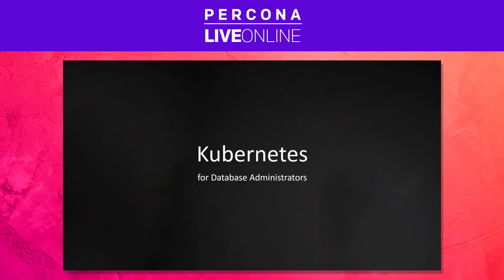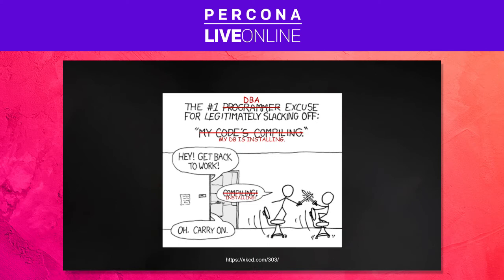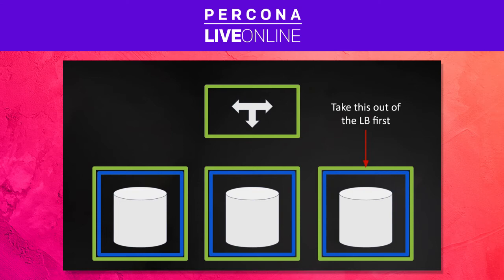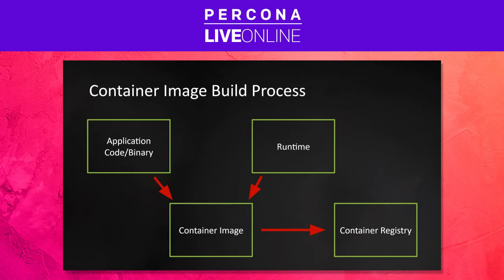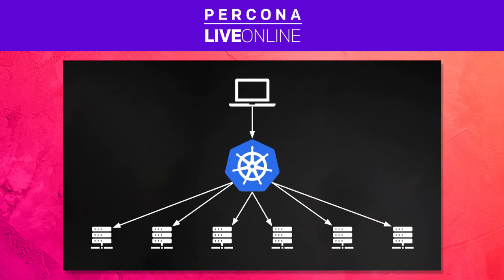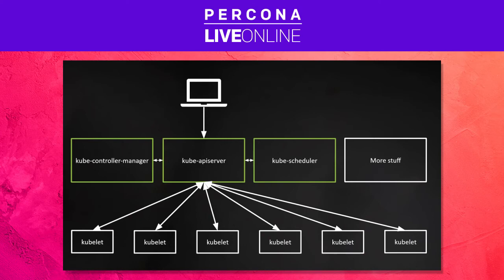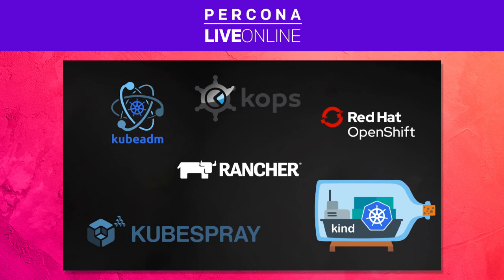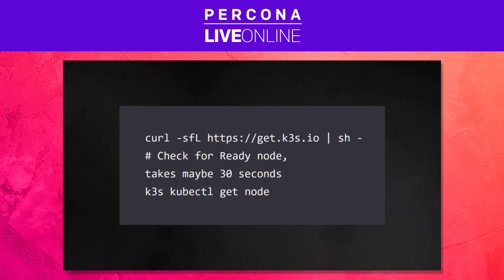Janos Pasztor - Red Hat - Everything a DBA Should Know About Kubernetes - Percona Live 2021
What is this Kubernetes thing? Why should you care? What happens to a database deployed on Kubernetes? Is it even possible?

Looking from the outside Kubernetes can be frightening, especially when stateful applications are concerned, but fear not! This session will take you through the steps of deploying an application on Kubernetes.